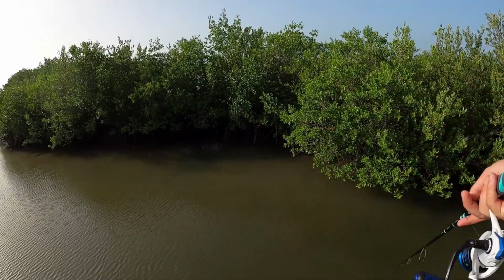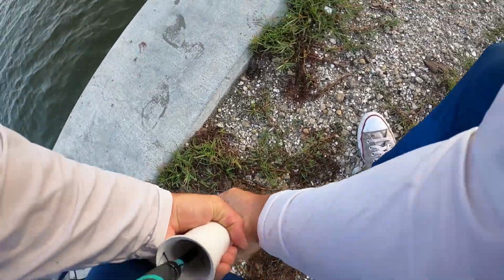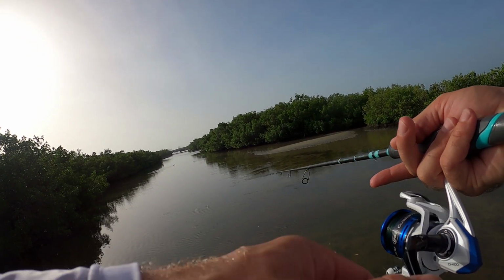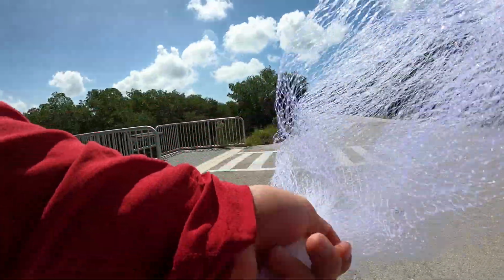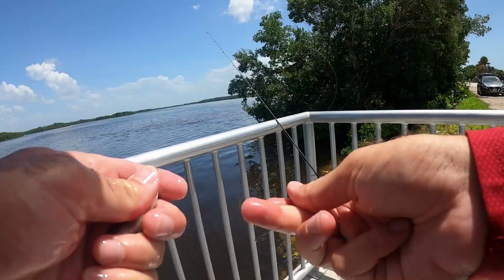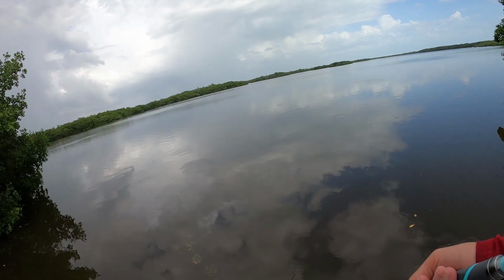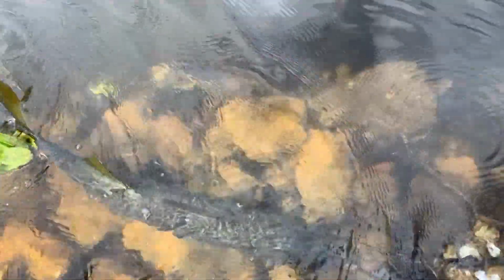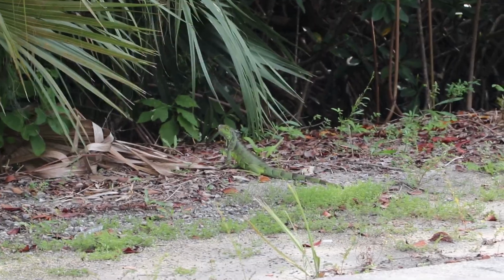Every Live MULLET Got DESTROYED!!!